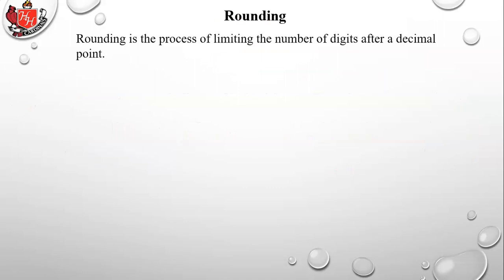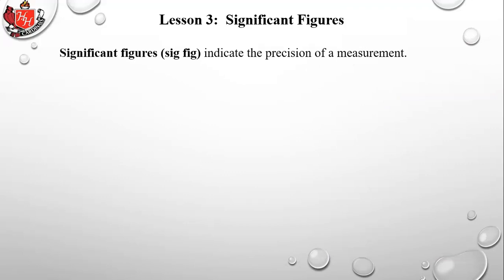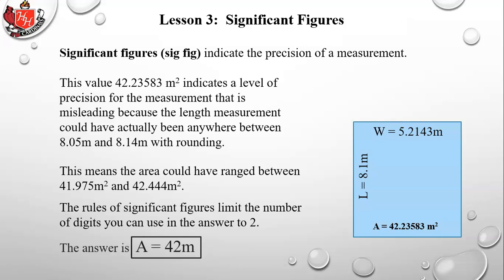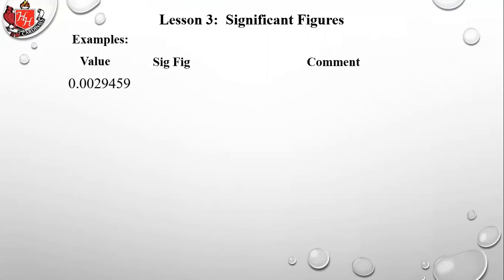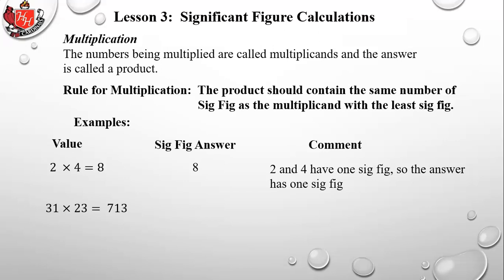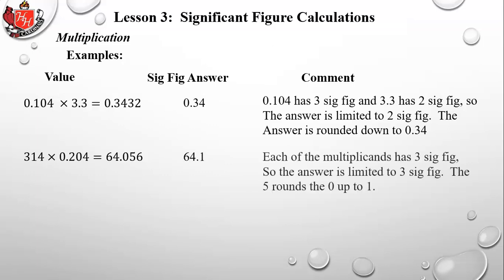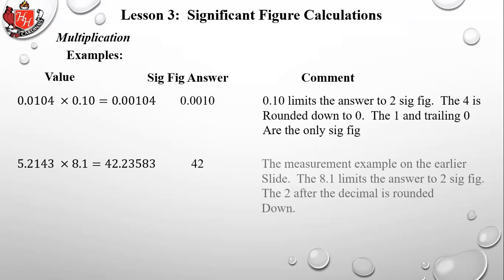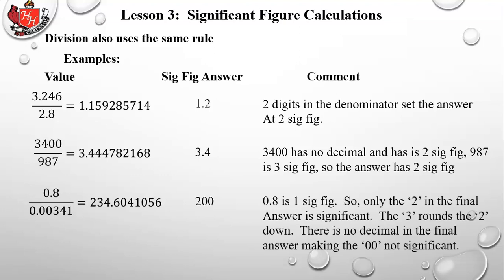Day 10 U1 L5 Sig Fig